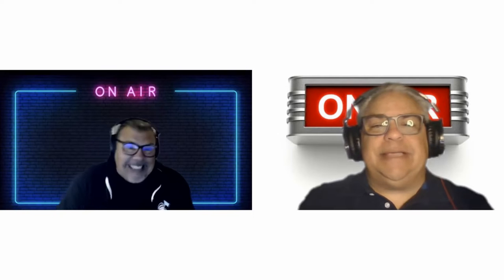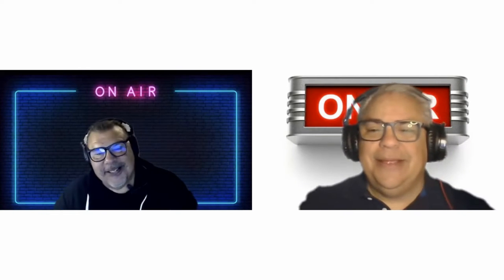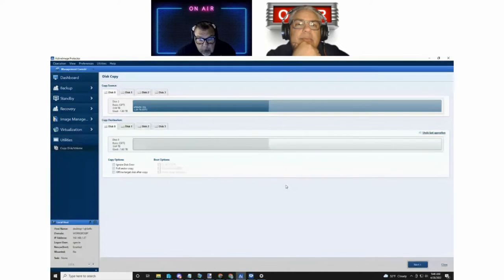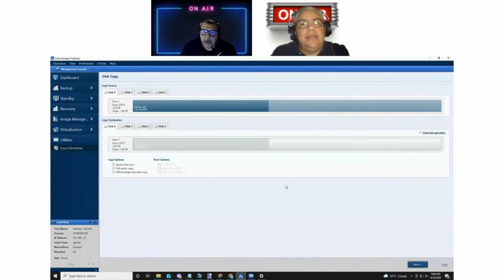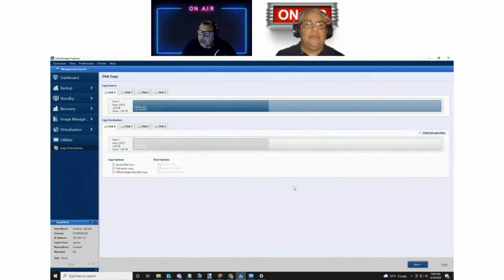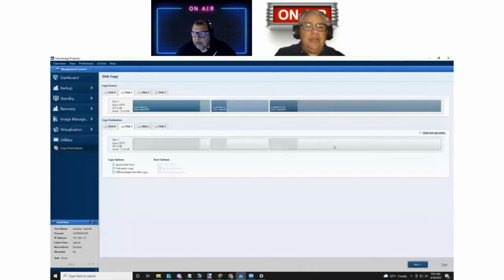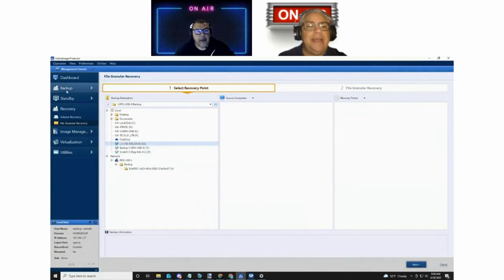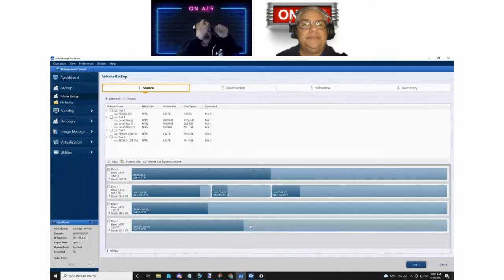Waxing Ebullient About Redundantly Securing Data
Matt & Robert talk about Disk Copy, File Backup and Image Backup and why redundancy is a good thing when it comes to Data Protection.